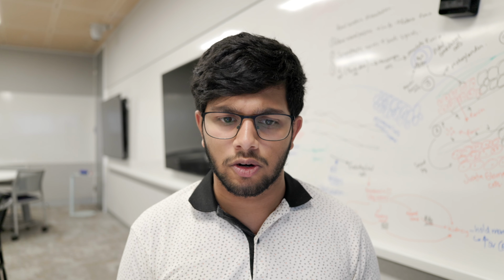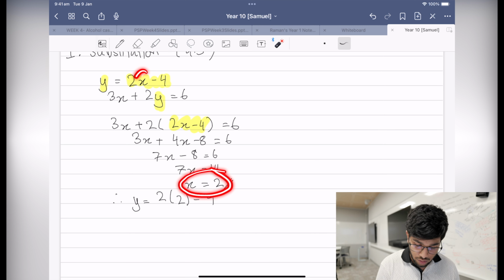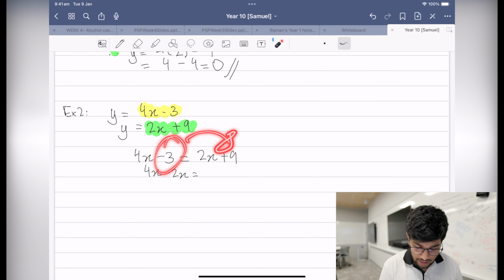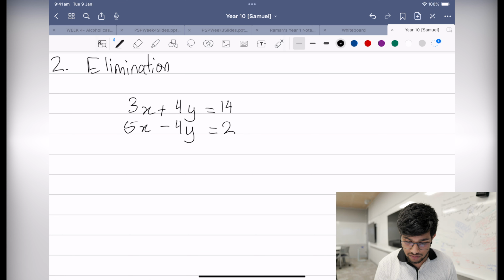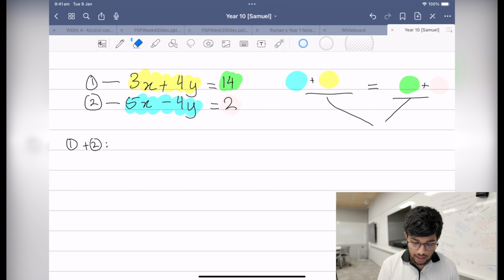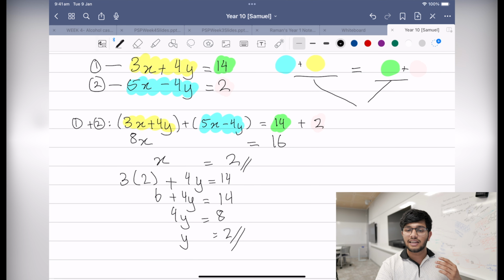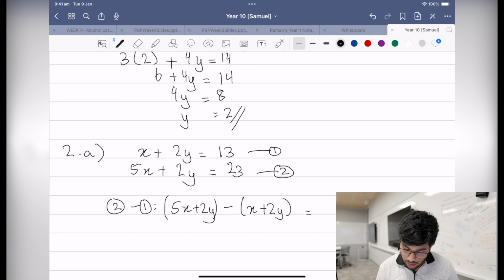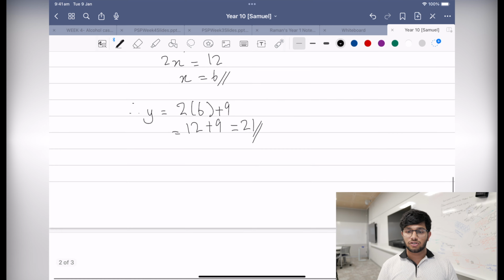How to solve Simultaneous Equations